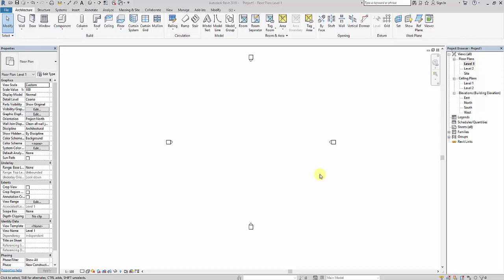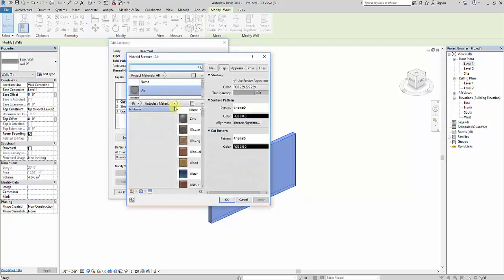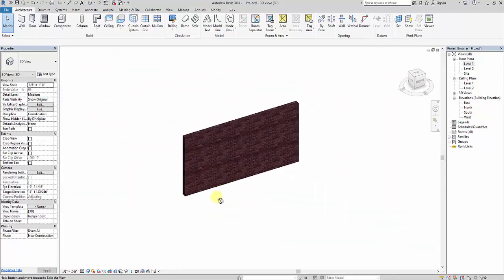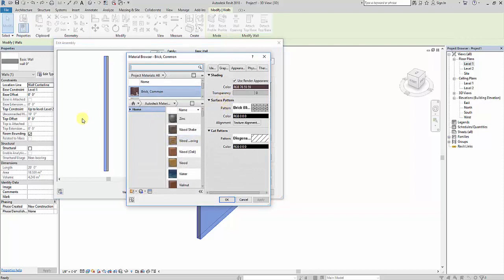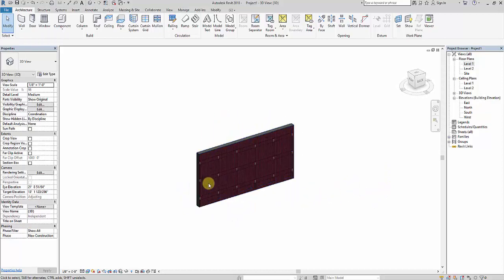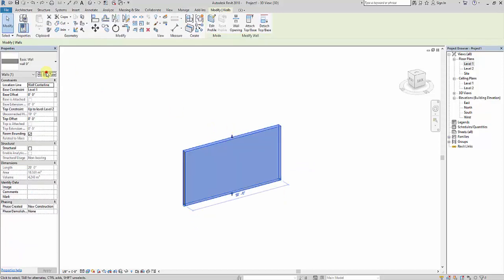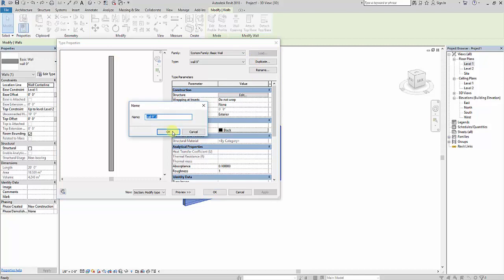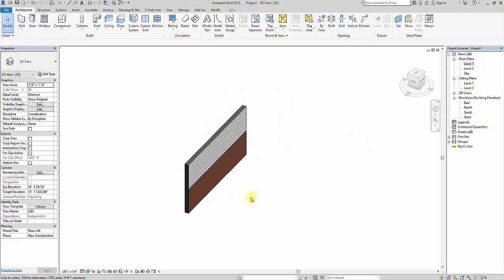Revit Architecture Adding Material to wall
Adding Material to wall